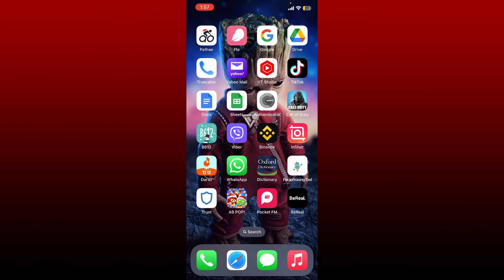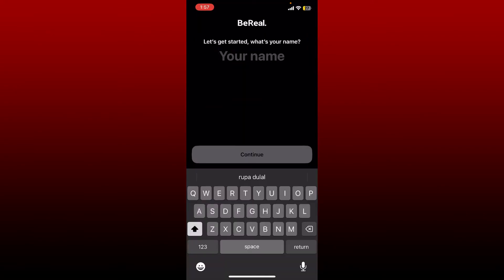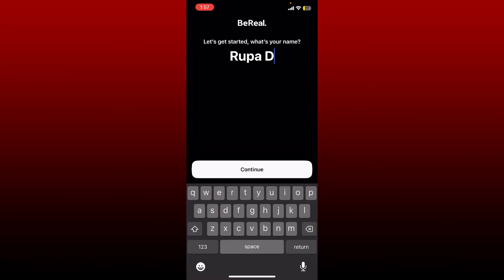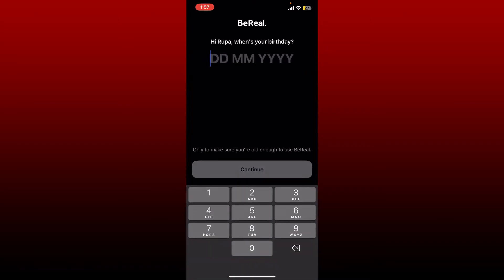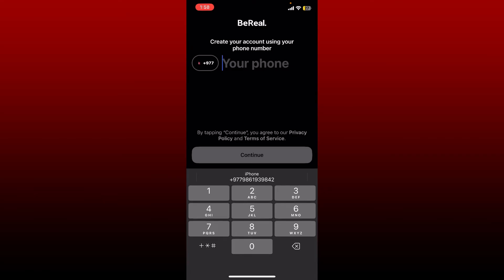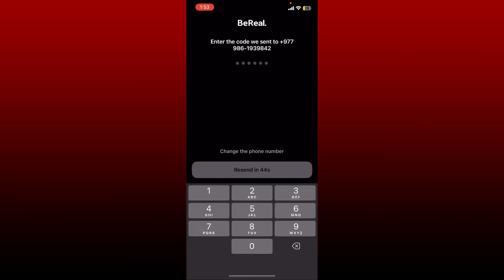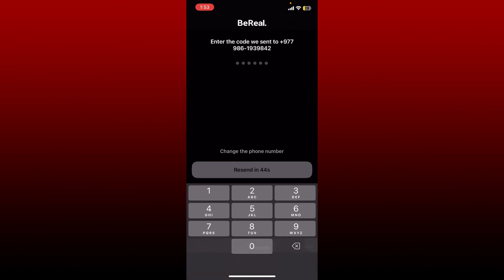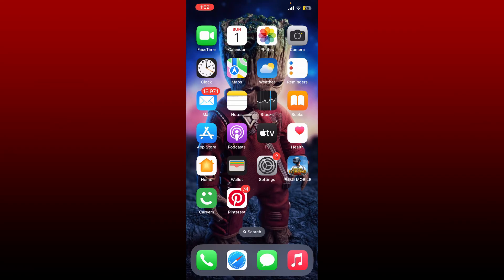BeReal Login: How to Log Back Into Old BeReal Account 2023?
Are you trying to log back into an old BeReal account? In this tutorial, we'll show you how to do it. We'll walk you through the process step-by-step and provide troubleshooting tips to help you recover your account. From resetting your password to checking your account settings, we've got you covered. By the end of this video, you'll know exactly how to log back into your old BeReal account.

CHAPTERS
0:00 - Intro
0:25 - How to Log Back Into Old BeReal Account
1:30 - Outro